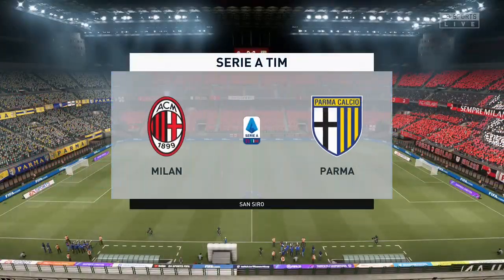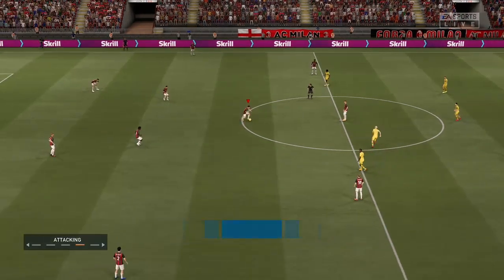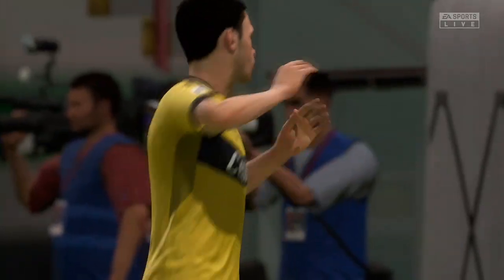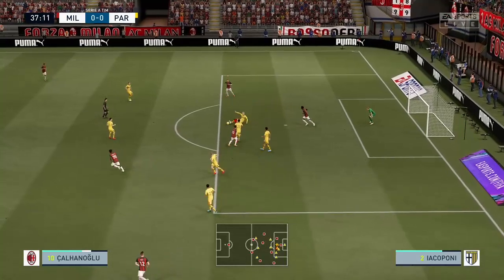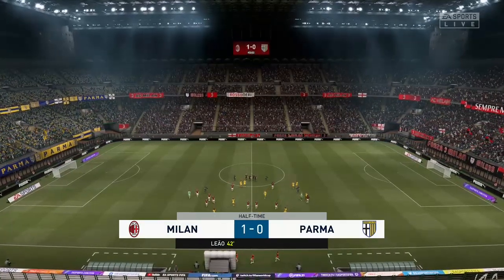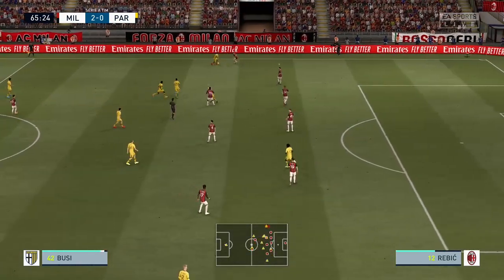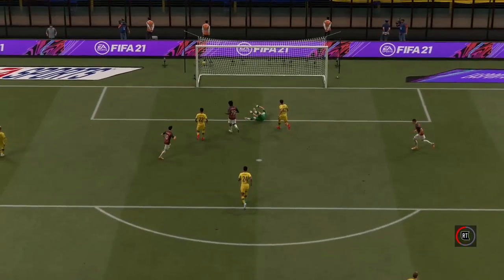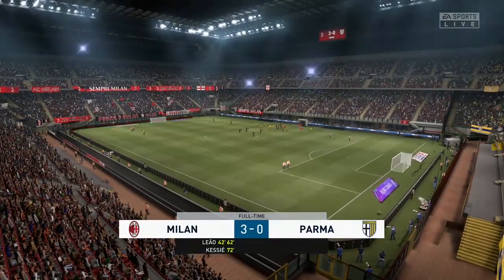⚽ AC Milan vs Parma ⚽ | Serie A (13/12/2020) | Fifa 21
A simulation of the upcoming match in the Serie A, AC Milan vs Parma.

AC Milan vs Parma - Serie A (13/12/2020) - All Goals & Extended Highlights
AC Milan vs Parma - Serie A (13/12/2020) - Full Match
Milan vs Parma - Serie A (13/12/2020) - All Goals & Extended Highlights
Milan vs Parma - Serie A (13/12/2020) - Full Match
AC Milan vs Parma Calcio - Serie A (13/12/2020) - All Goals & Extended Highlights
AC Milan vs Parma Calcio - Serie A (13/12/2020) - Full Match